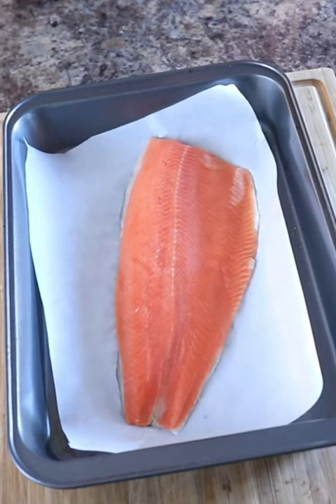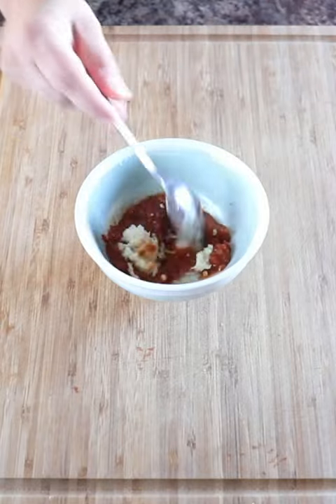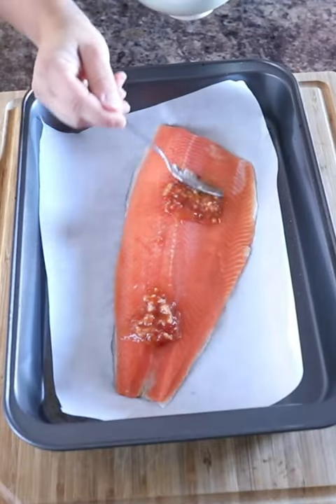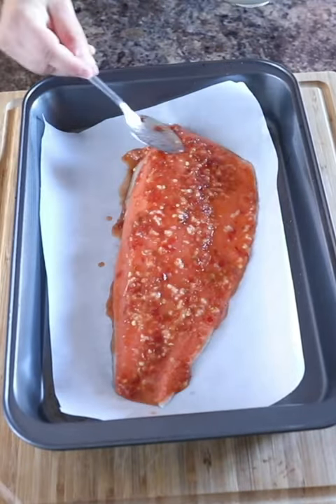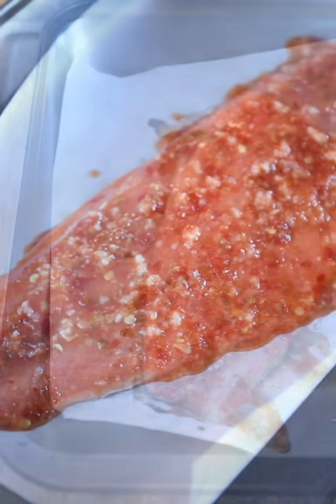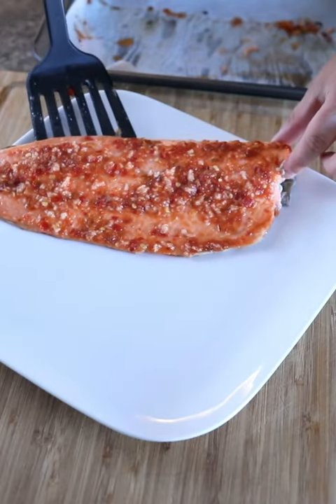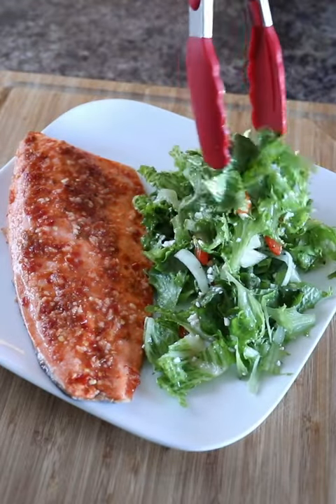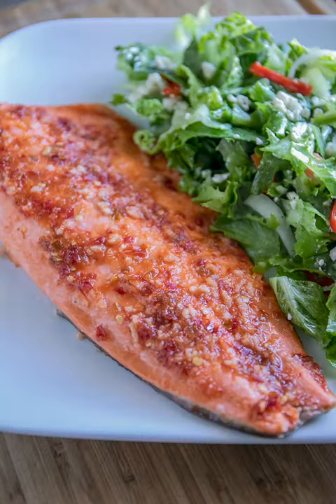Quick & Healthy Chili Lime Rainbow Trout